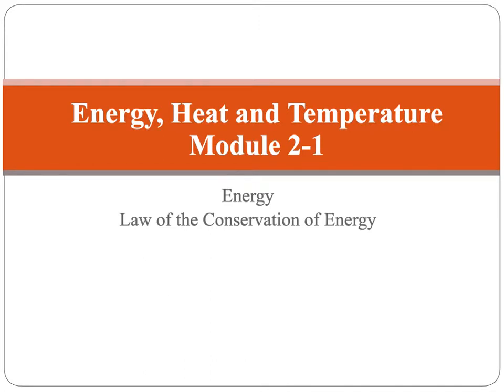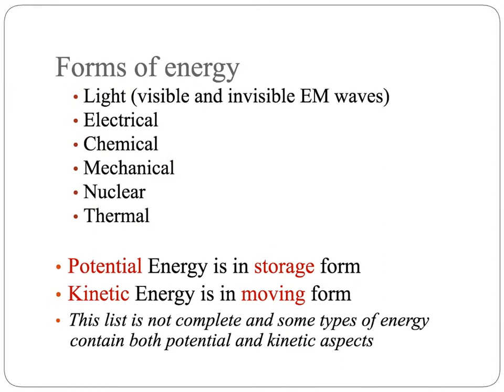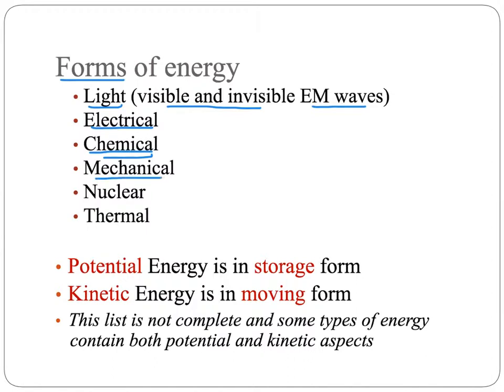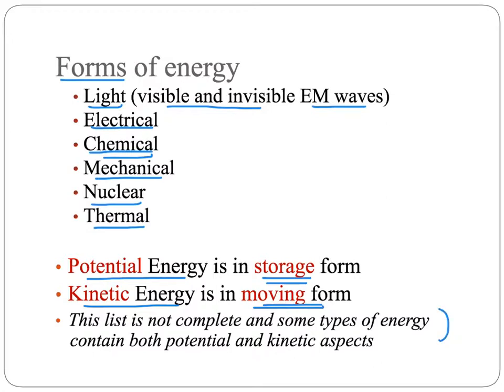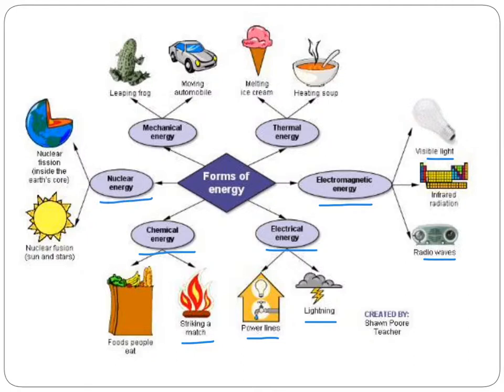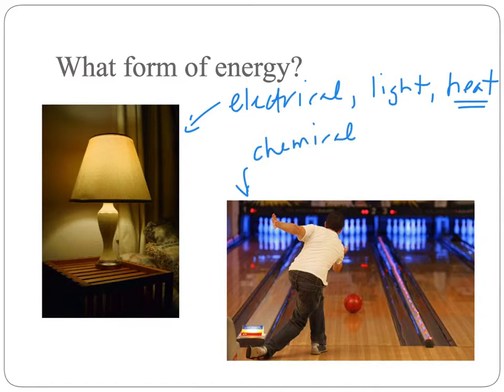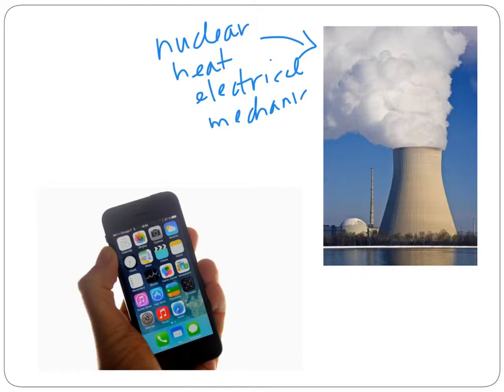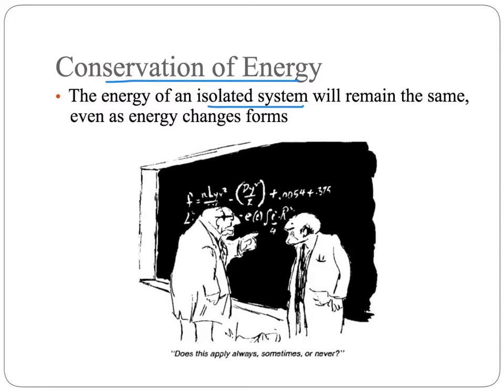Energy, Heat & Temperature Module 2-1